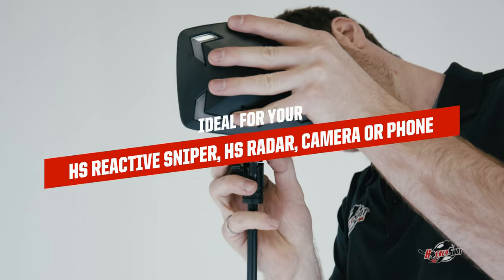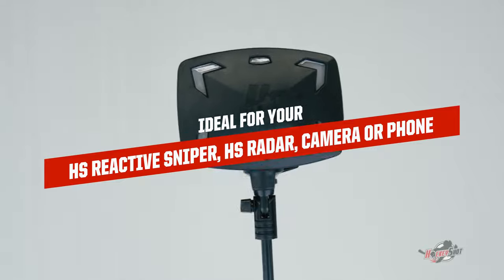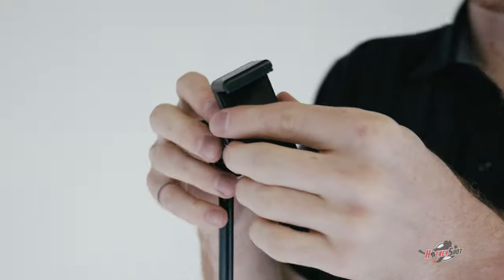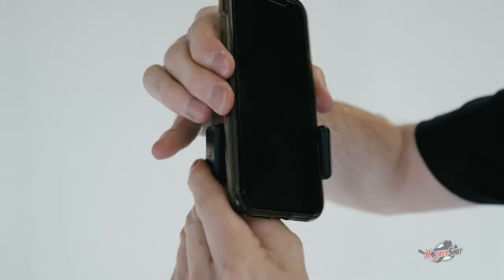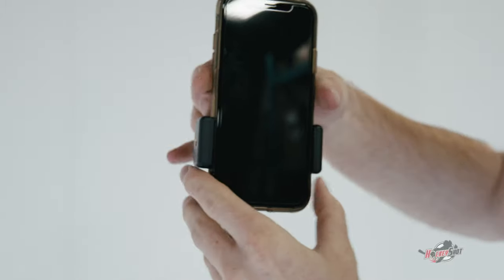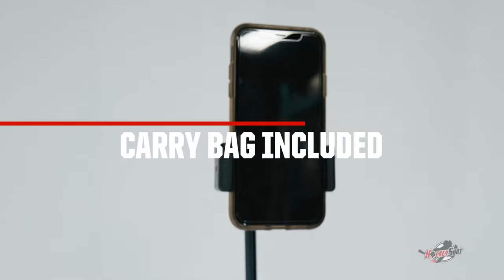HockeyShot Training Tripod - Setup & Features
The HockeyShot Edge Training Tripod increases the visibility of your Reactive Sniper or recording device. A sturdy, adjustable base allows you to easily customize the area for your training sessions.

Ideal for: HS Reactive Sniper, HS Radar, Camera or Phone
Extends up to 60 in. (154 cm.) in height
Non-slip rubber feet